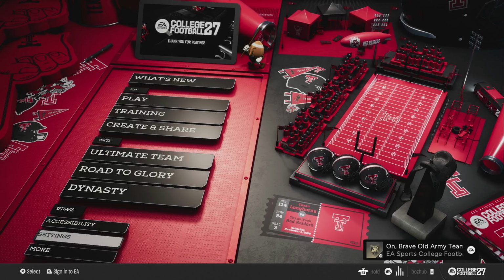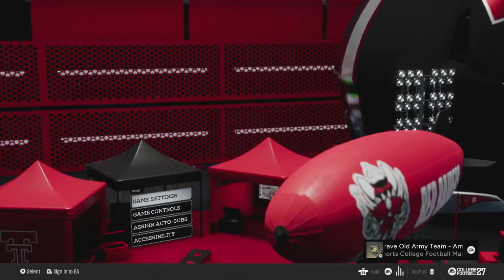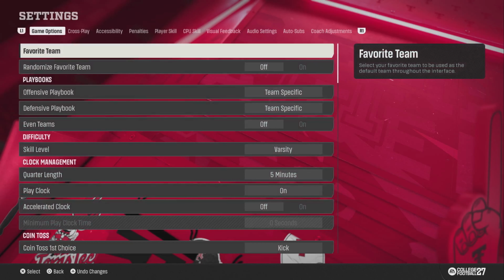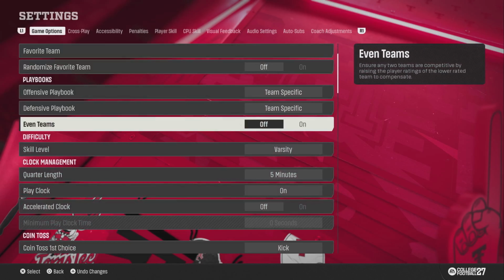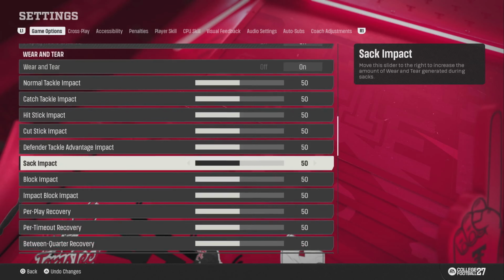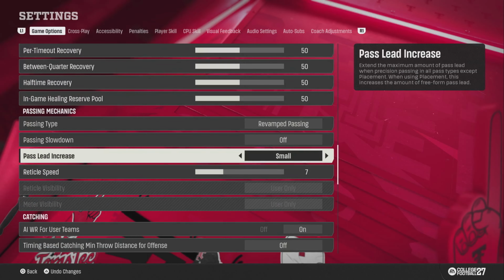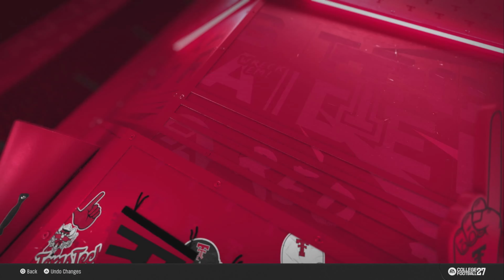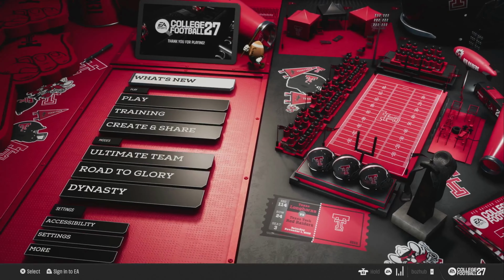College Football 27 How to adjust Passing Type - Full Guide